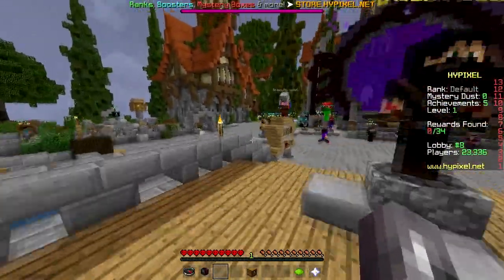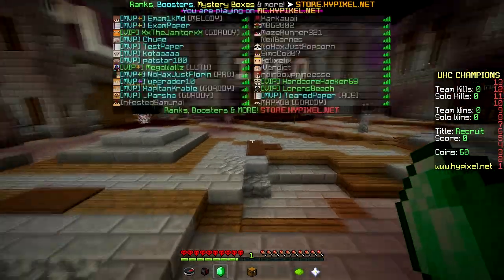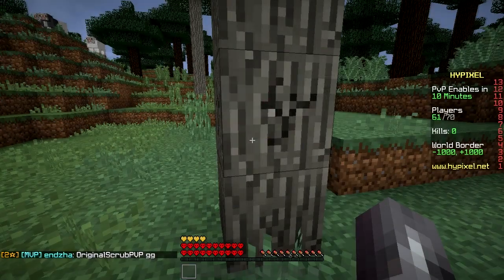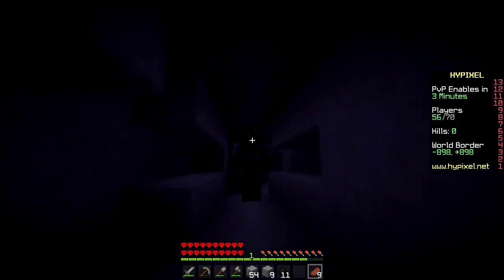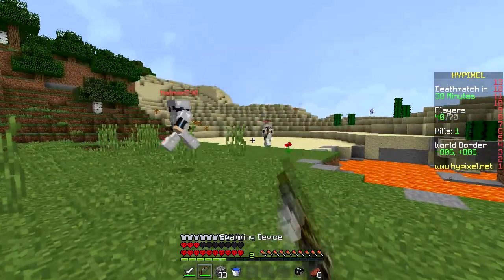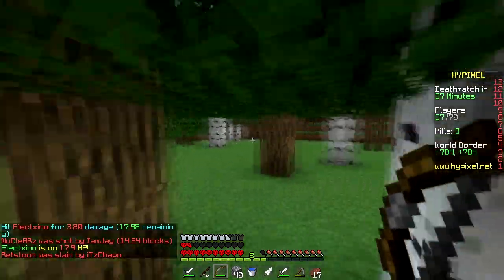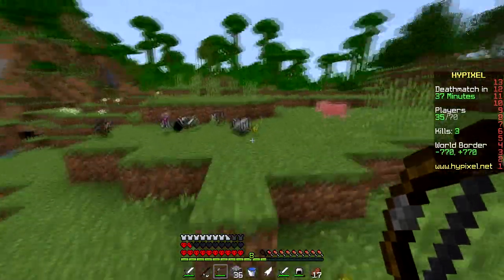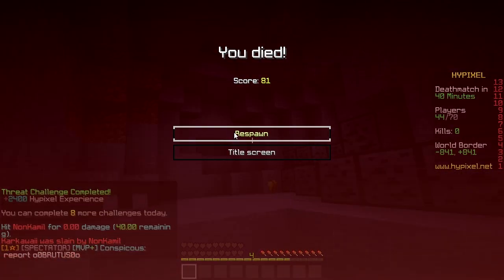''The Solo 1☆ Experience'' - Hypixel UHC (Pack Release)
Solo isn't the safest place to be to say the least, be careful when entering this horrific monstrosity.